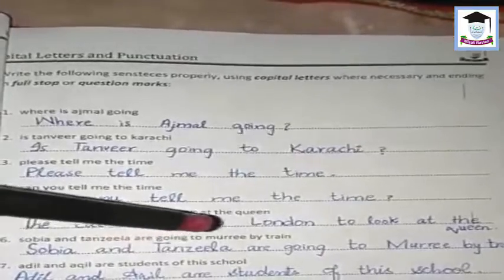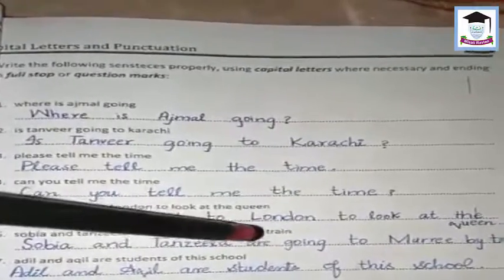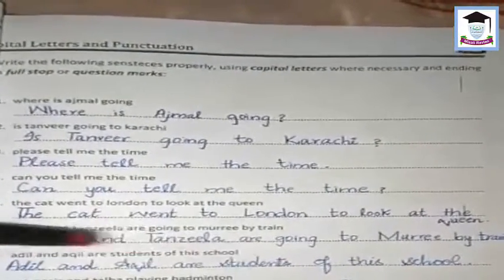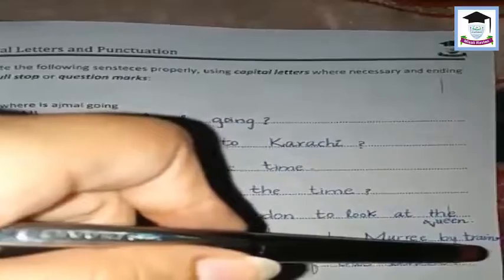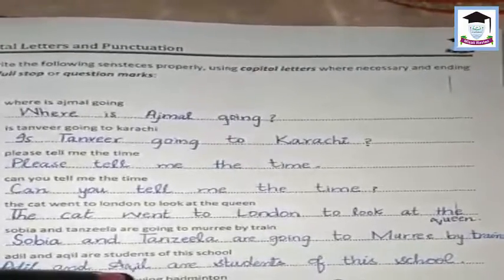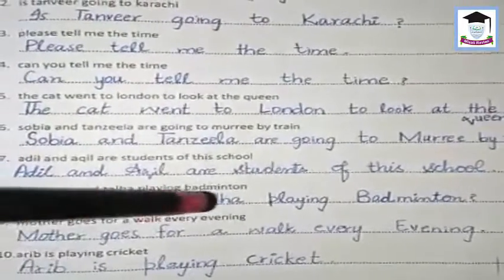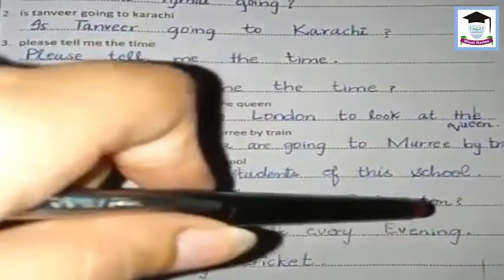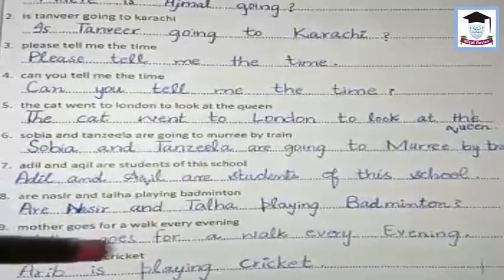Class 2 Englih B Page 15